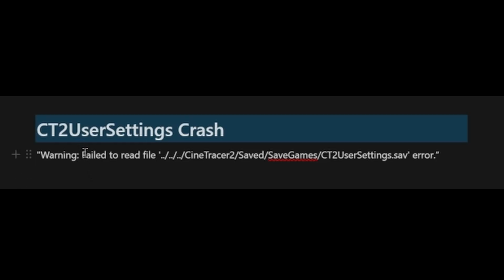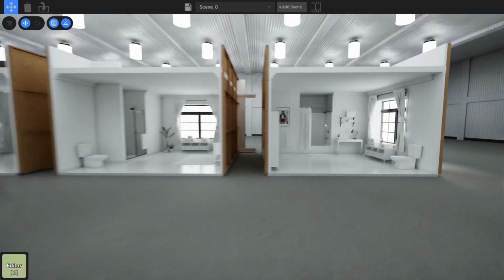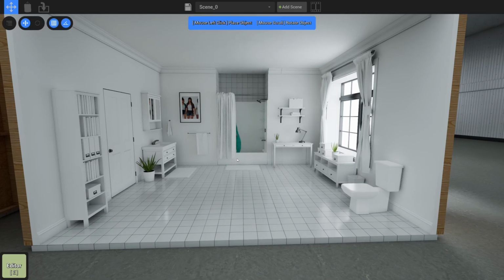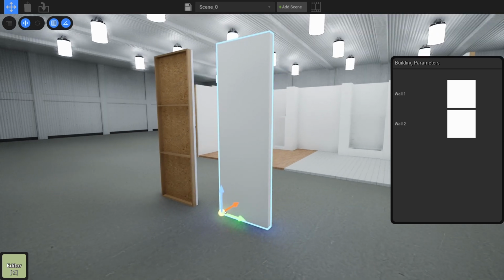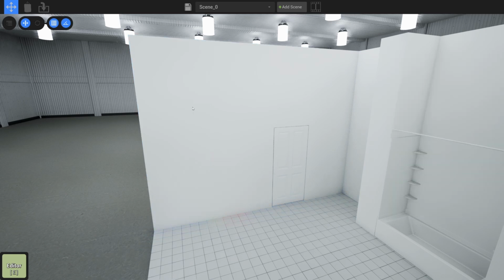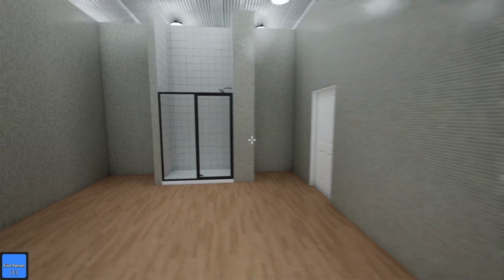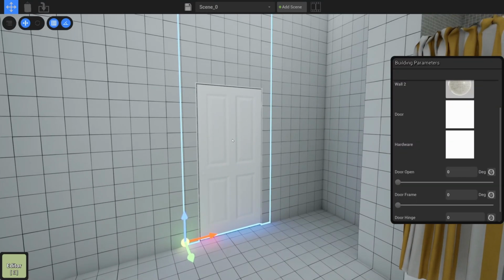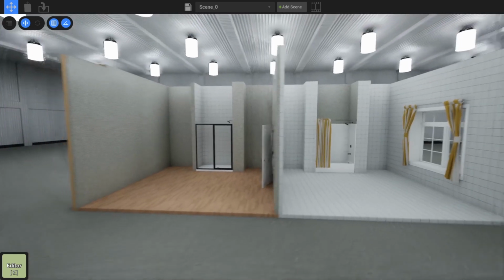Doors and Bathrooms | Cine Tracer 2 (0.6.2)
This is an update that address several issues:
- Fatal Error crash regarding "CT2UserSettings" that several users reported.  This update should fix that issue.
- Editor Mode no longer has a collision, so you can pass through objects and walls.  Be careful not to go outside of the stage, that will requires a save and reload.

In addition new building assets were added and doors now can be opened and customized.
- 2x new "Flats"
- 2x new "Showers"
- 5x new Bath Mats

A new "Bathroom Sets" map has been added.

0:00 - Fatal Error and Bathroom Sets Map
3:30 - Build Demo
4:45 - Inner Walls
6:45 - New Shower Assets
8:36 - Door Demo